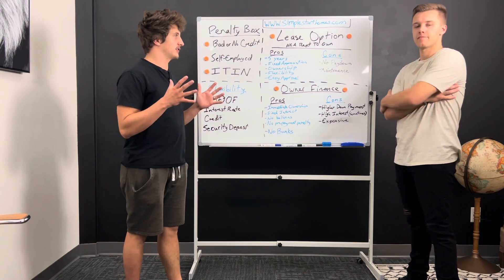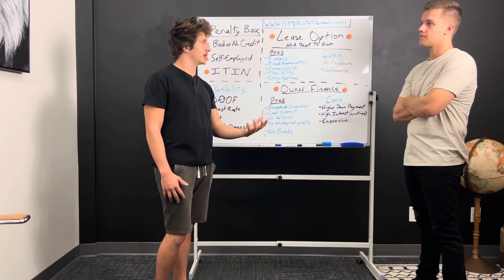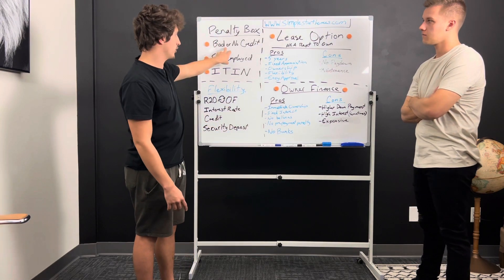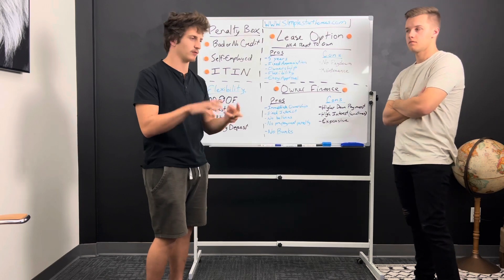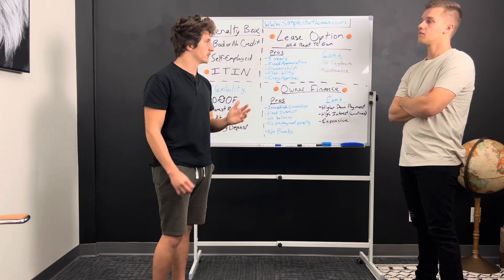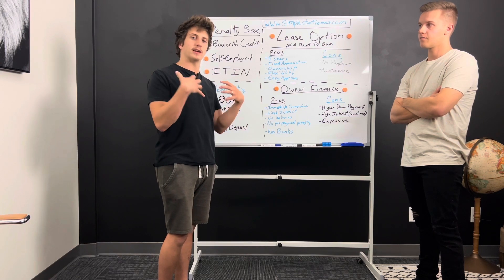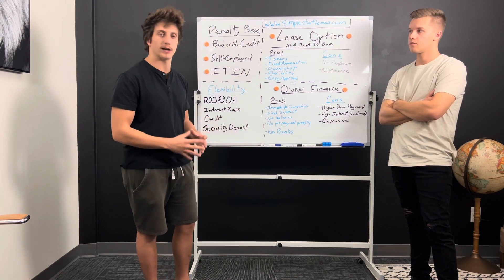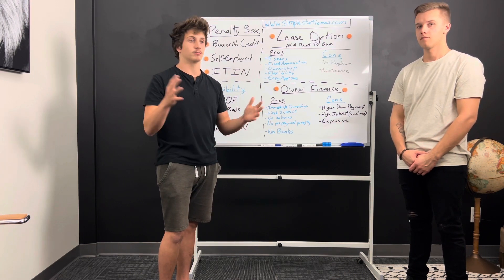What is Owner Financing? (Explained)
At Simple Start homes, we're your trusted partners on your path to homeownership. We specialize in making the dream of owning a home a reality for individuals who face different challenges including those with bad or no credit, self-employed, 1099 workers, and ITIN holders. Our innovative rent-to-own and owner financing programs offer flexible, tailored solutions that fit your specific needs. We believe that homeownership should be within reach for everyone, and we're dedicated to making that vision a reality. With our expertise and guidance, you can say goodbye to the traditional bank loan hurdles. Whether you're searching for your first home or looking to transition into a new chapter of homeownership, we're here to help!

📝 Get Pre-Qualified 👇🏼

📍 Current Markets We Operate In:
       AZ, CO, TX, FL

📍 Headquarters:
🌵 Phoenix, Arizona

⏰ Hours of Operation:

Monday-Friday
9 AM–6 PM

Saturday
9 AM–12 PM

Sunday
Closed